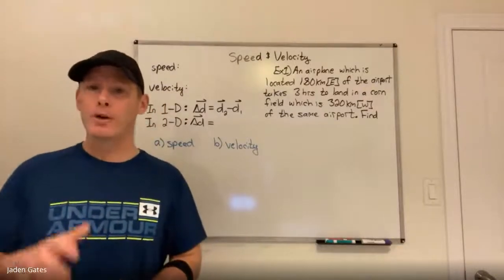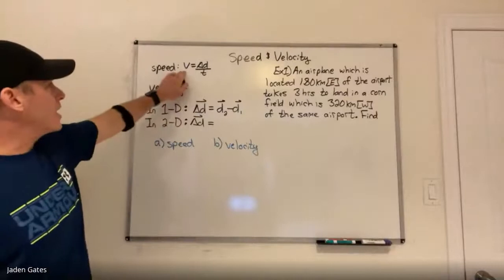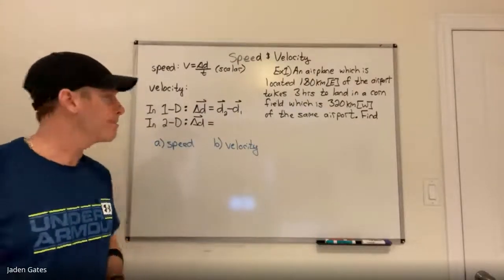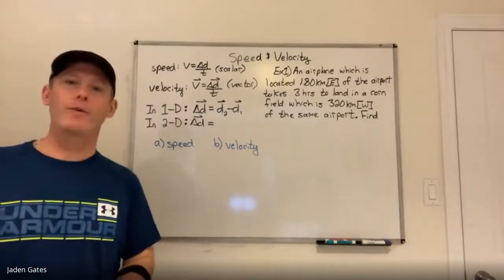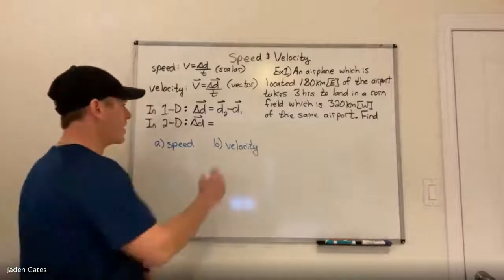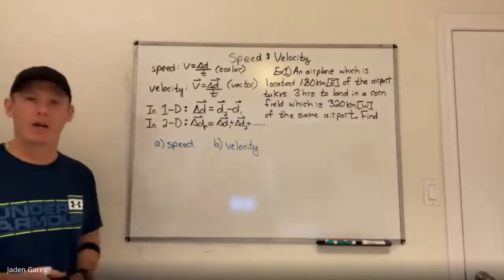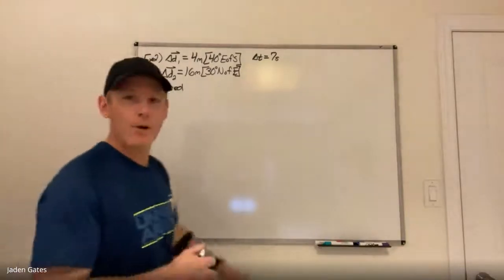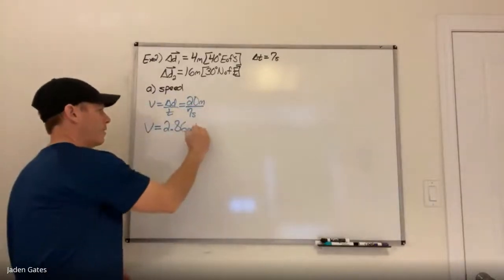SPH4U 1 1 Speed and Velocity in 1D and 2D